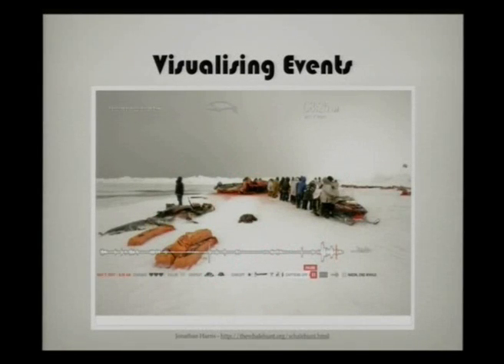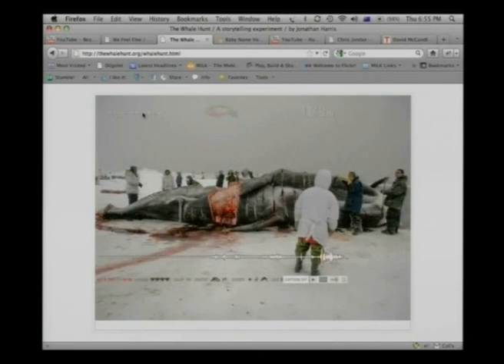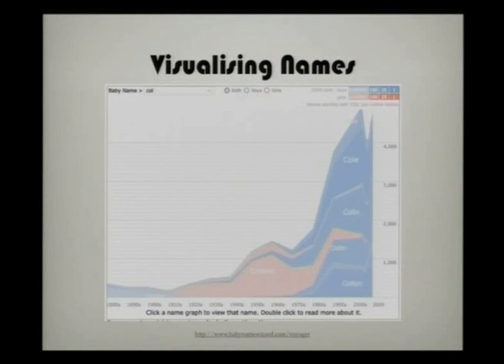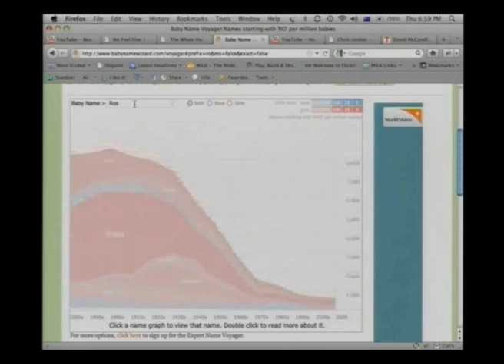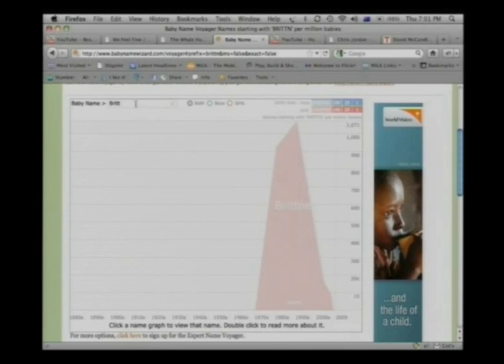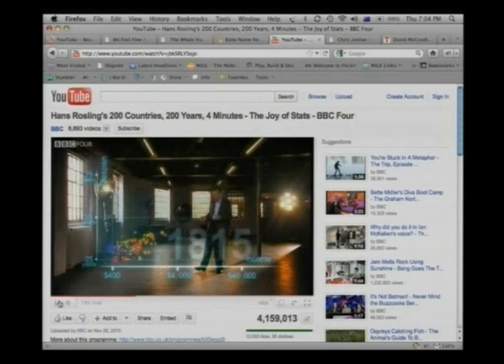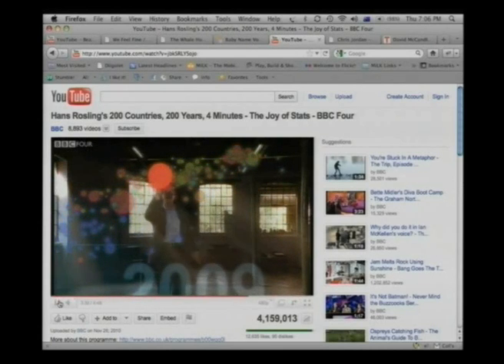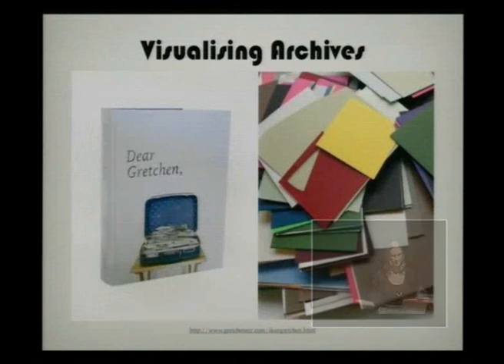LibraryHack301.mov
Colleen Morgan gives a presentation on Data Visulisation for Libraryhack